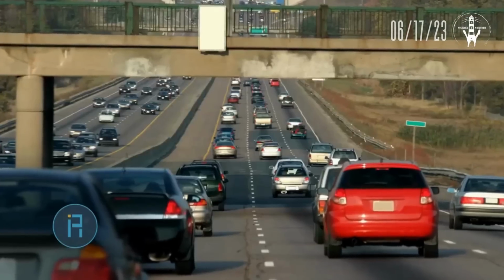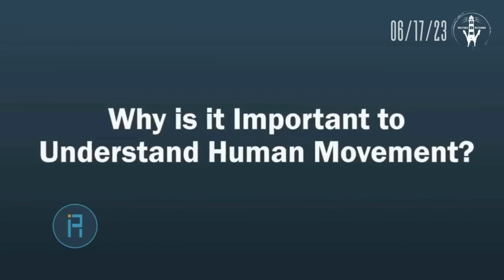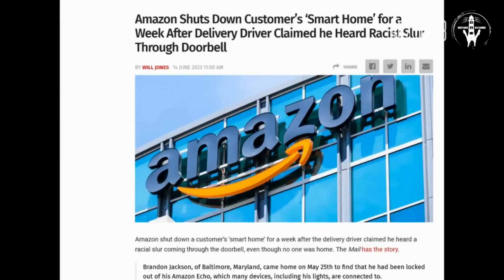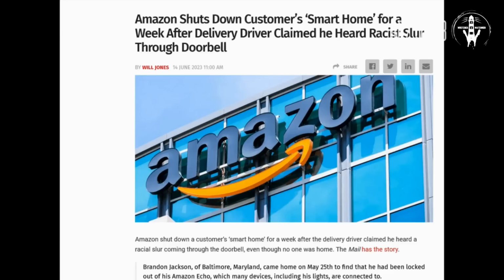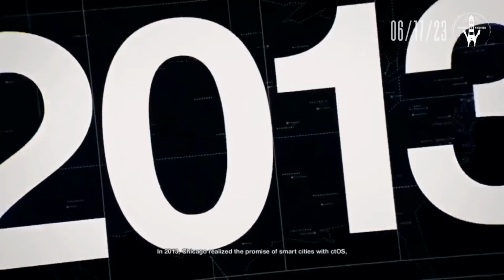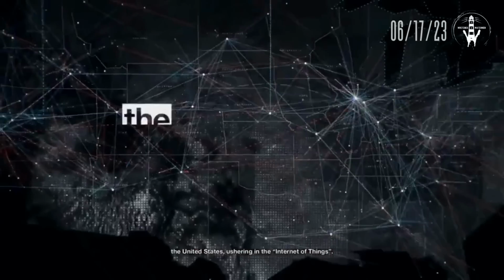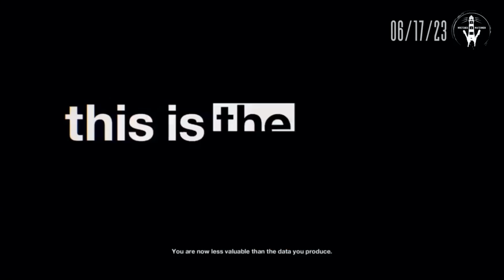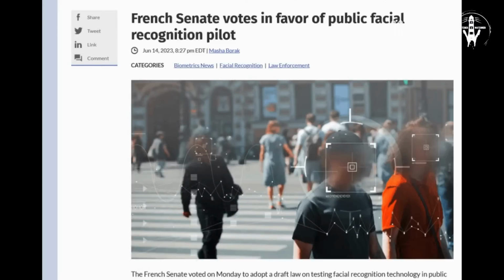IARPA HAYSTAC: You're On The Grid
What is IARPA? What is the HAYSTAC program? Is it truly impossible for us to go dark and stay off the grid?

Catch The Watchtower Podcast live every Tuesday & Saturday at 6pm PST/8pm CST/9pm EST!